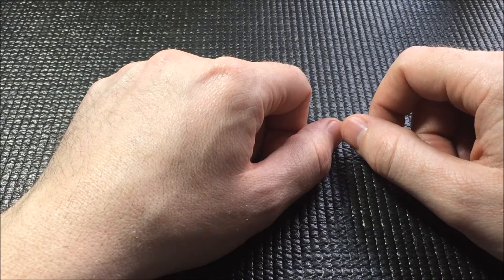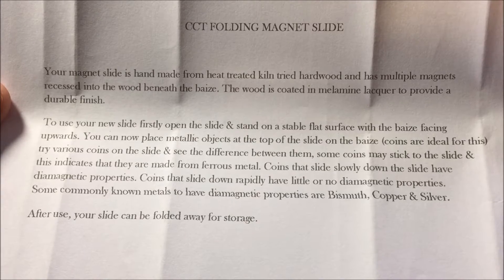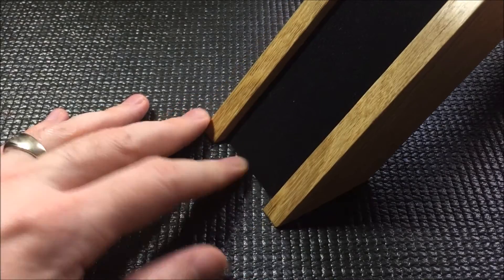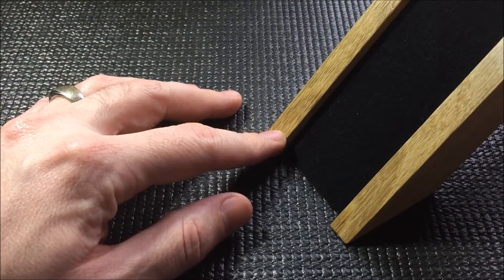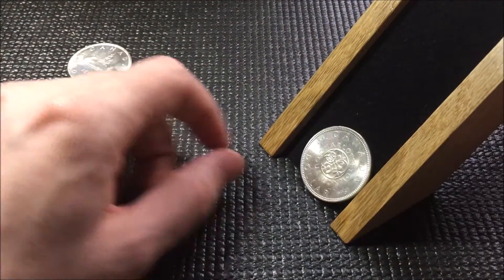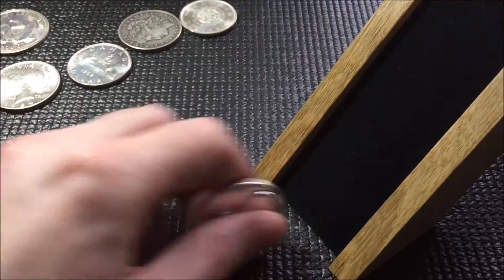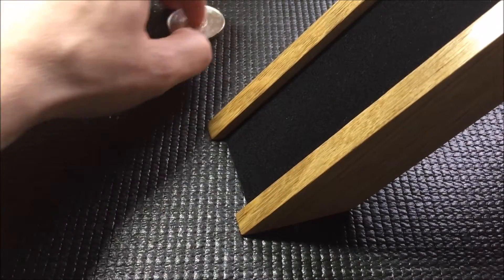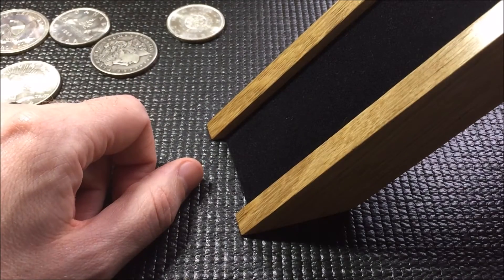My new CCT Silver Slide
Wanting to share my new CCT slide!